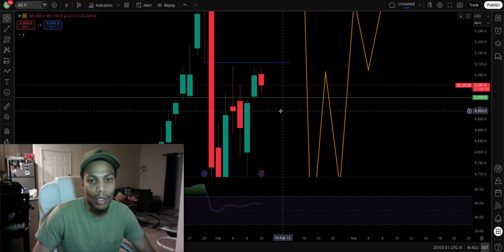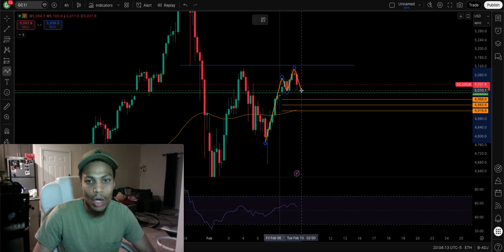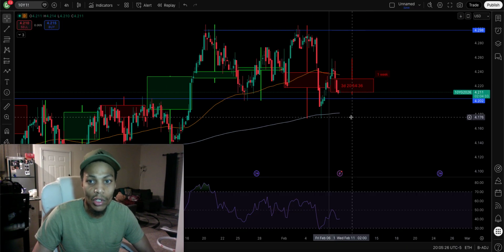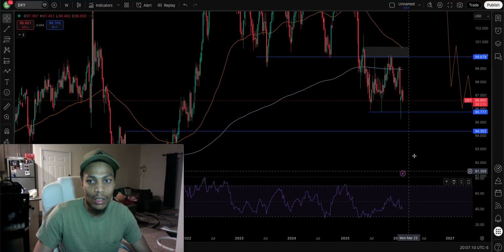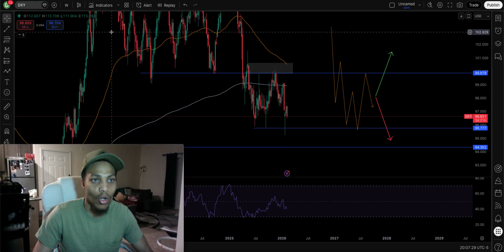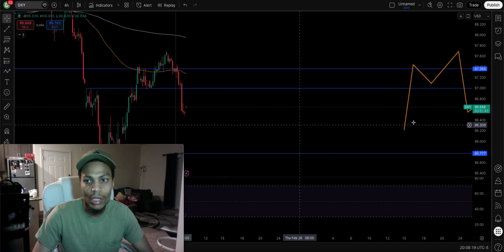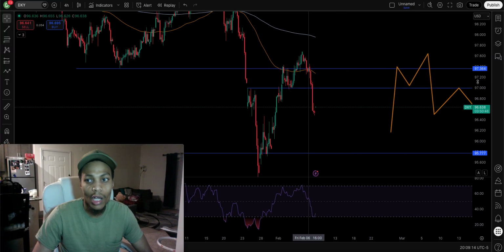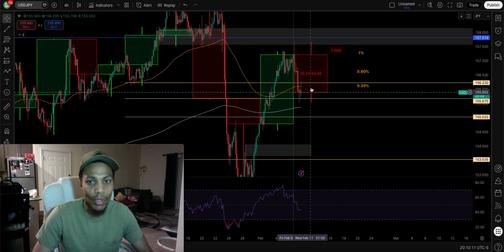Market breakdown day 39